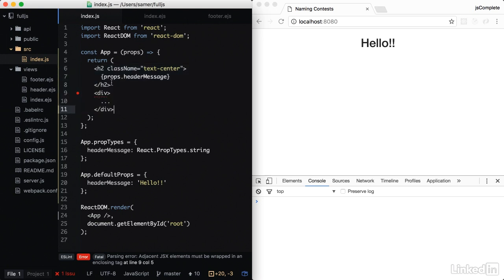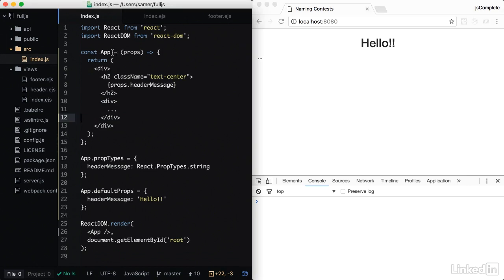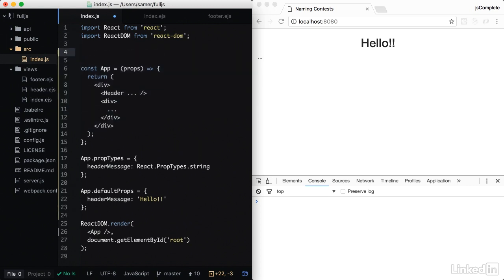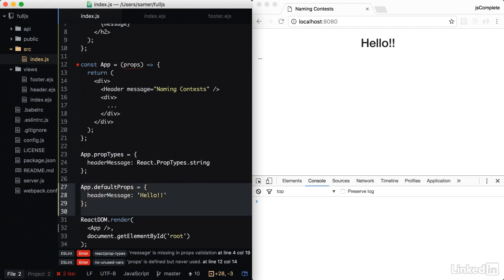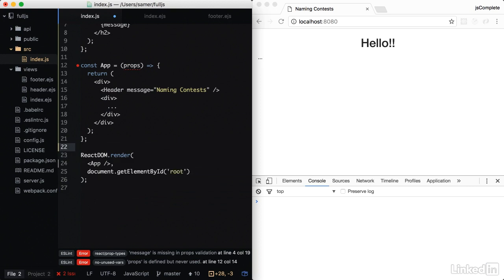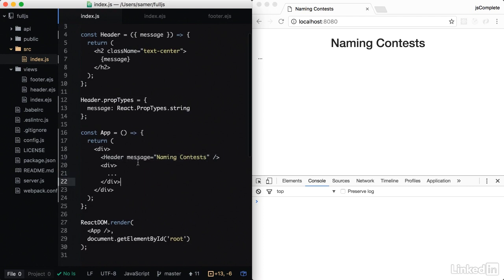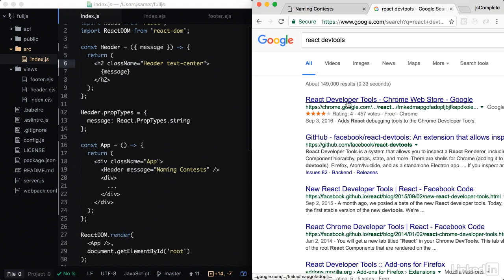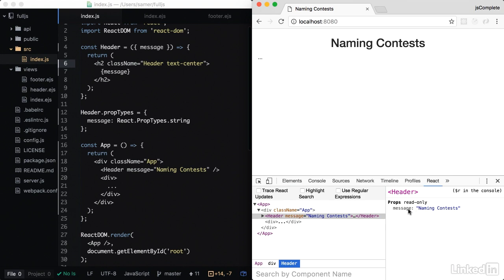Full-Stack JavaScript development - Component composability